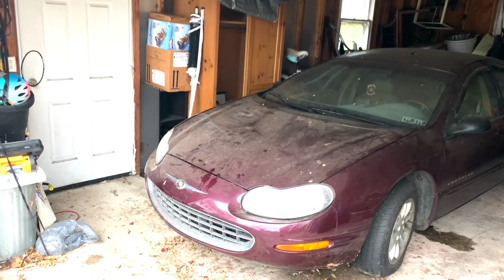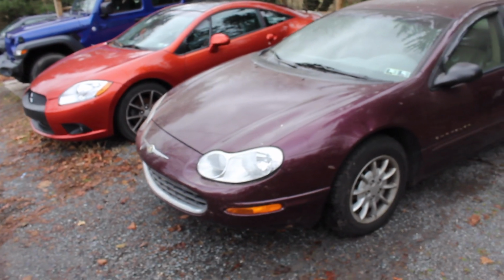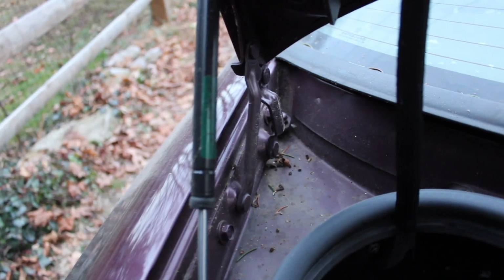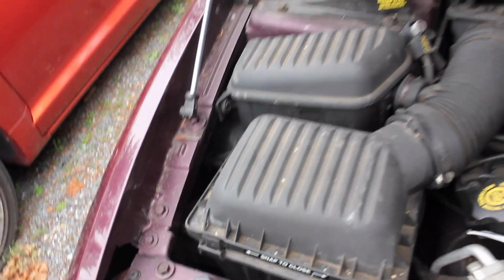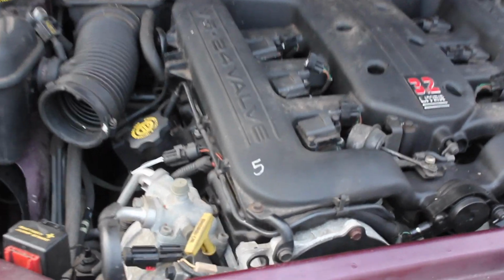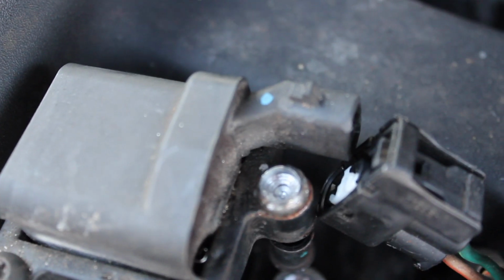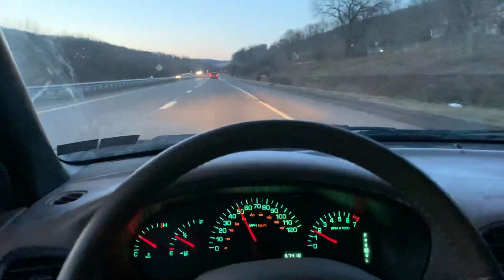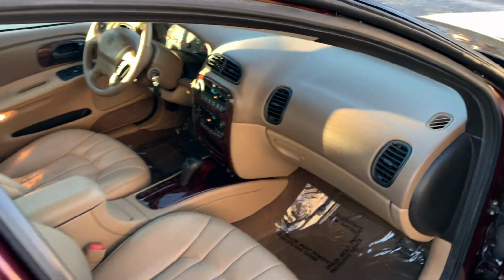Saving a Barn Find 1998 Chrysler Concorde LXI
In today's video, I pick up a new project car from my neighbors. It is a sweet 1998 Chrysler Concorde LXI with only 67,000 original miles! Come along as I pull this vehicle out of storage and bring it back to life, to live on for years to come!